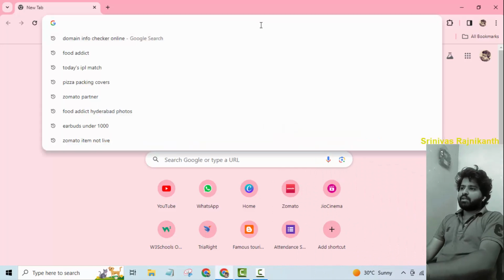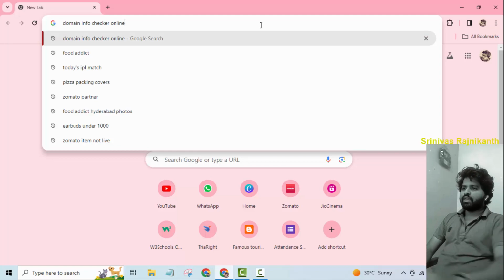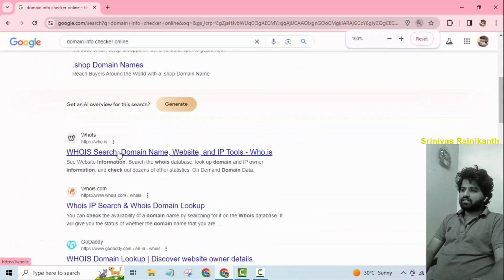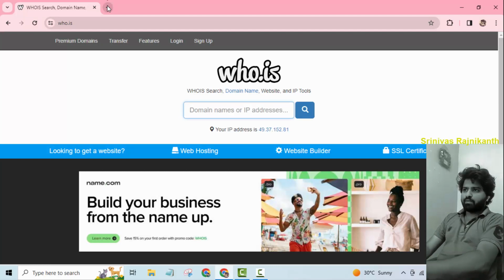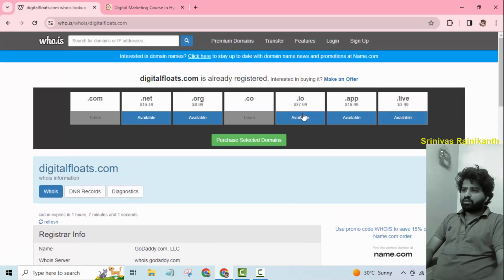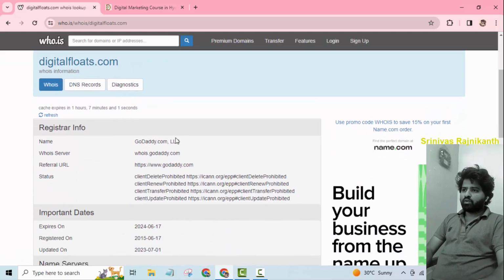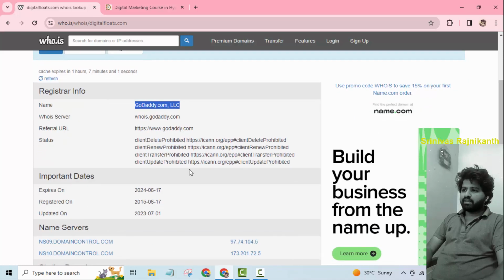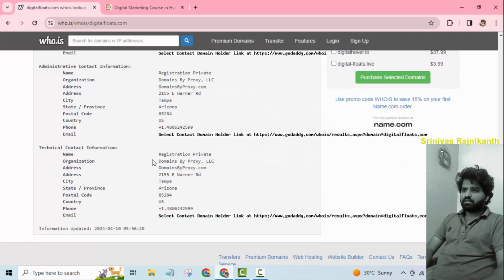How To Find Out Domain Information | Website Renewal Date | Domain Info